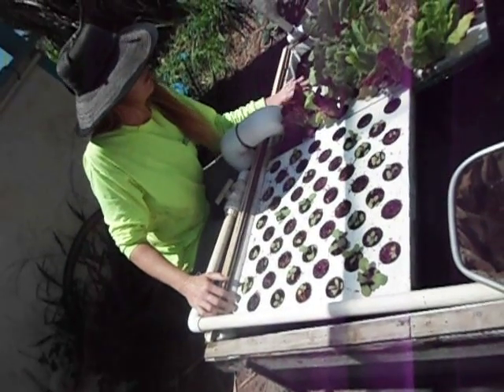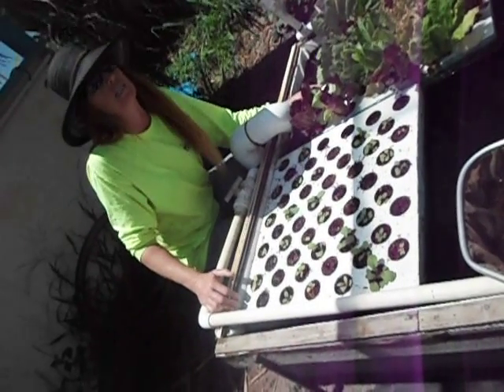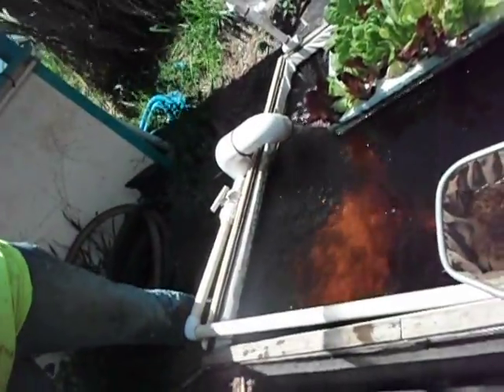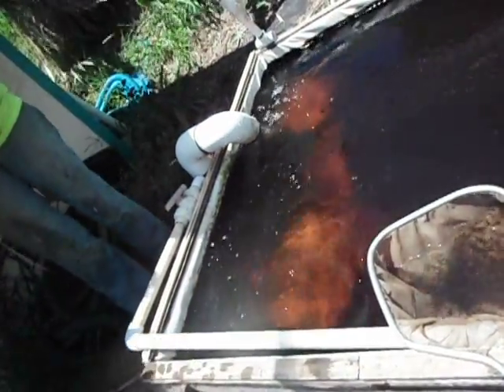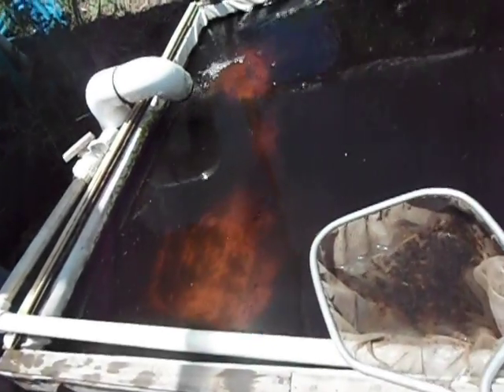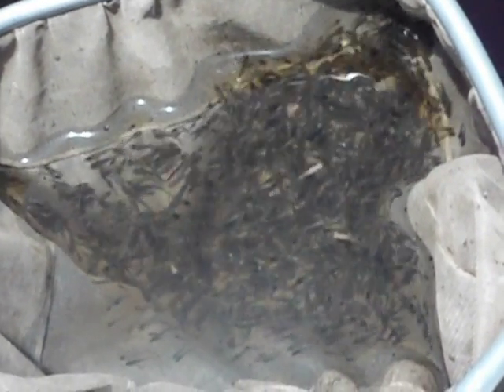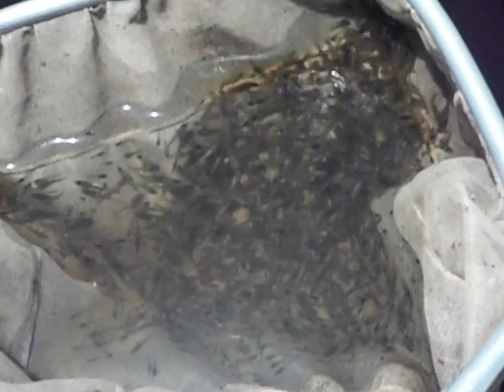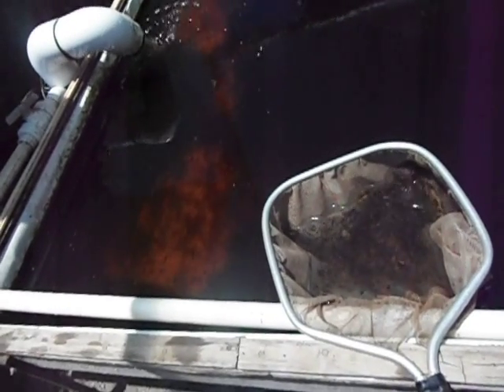Susanne sharing Mosquito Eradication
Eradicate Malaria, Typhoid, Dengue Fever, Elephantiasis, West Nile Fever, Eastern Equine Encephalitis, Western Equine Encephalitis, and other mosquito-borne diseases with aquaponics systems, which eradicate ALL mosquitoes within a large radius surrounding them. Grow food at the same time with energy-efficient, sustainable aquaponics systems!